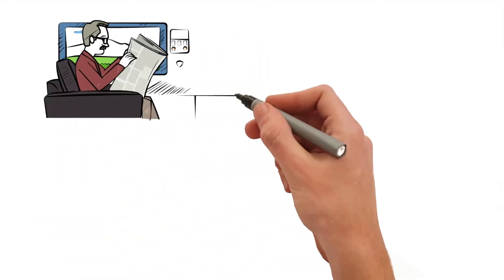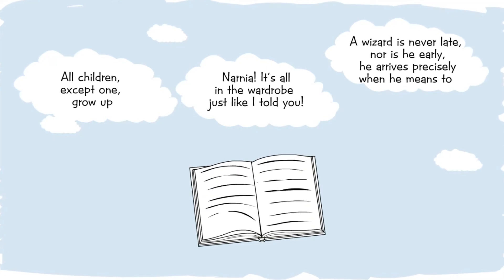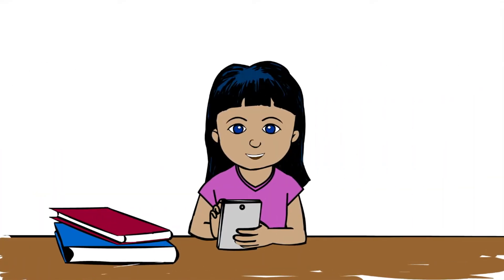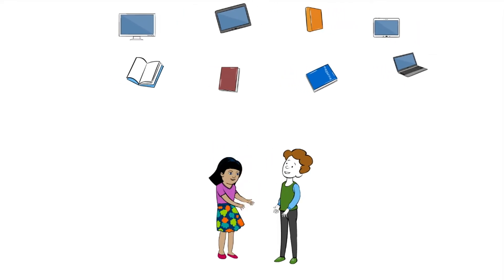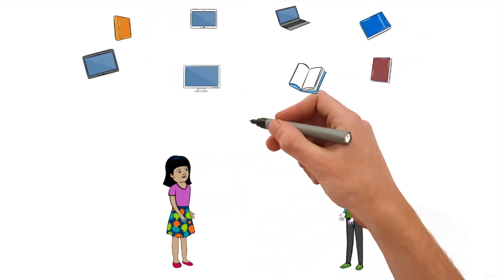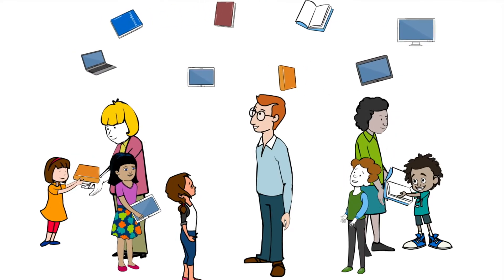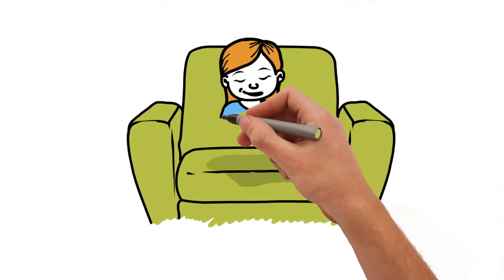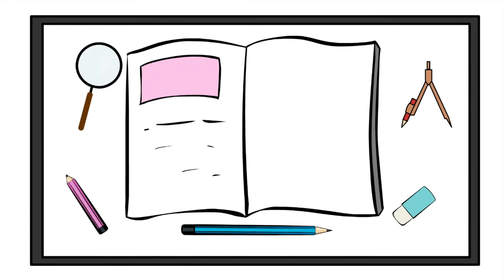MLS Reading for Pleasure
Reading for Pleasure